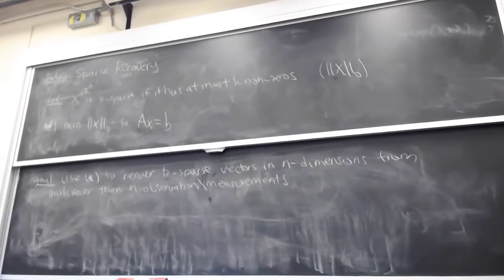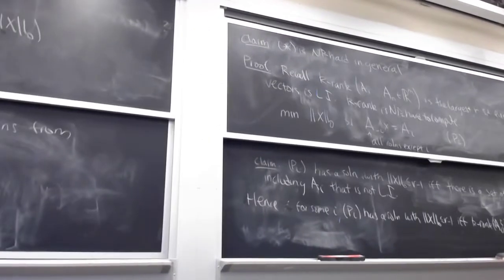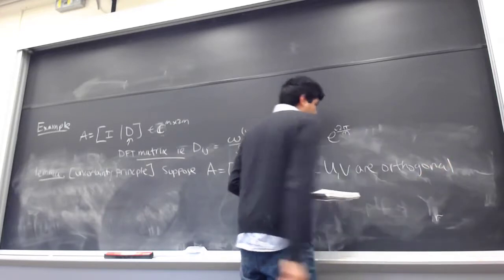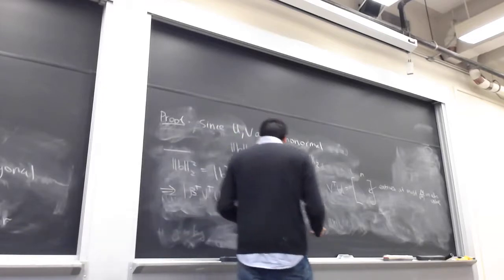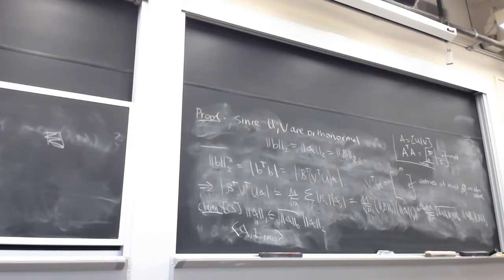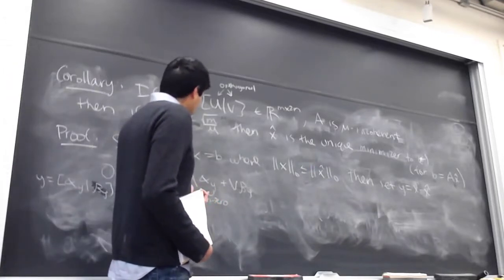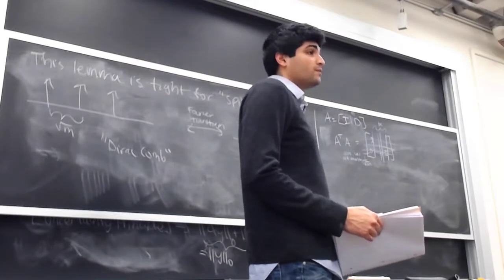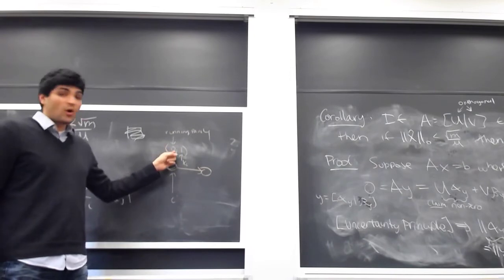lec12 18409 - Sparse Recovery